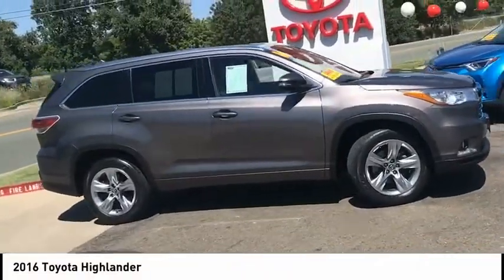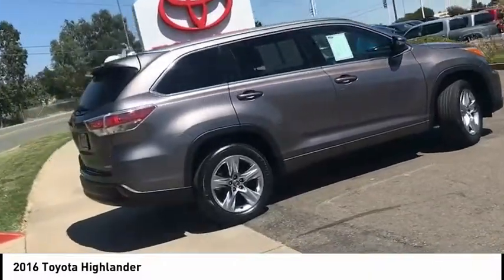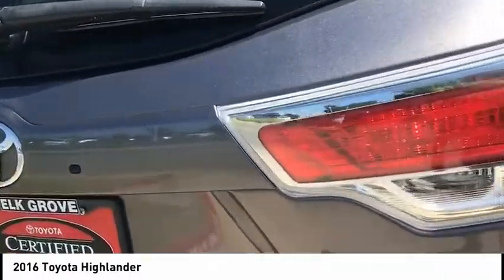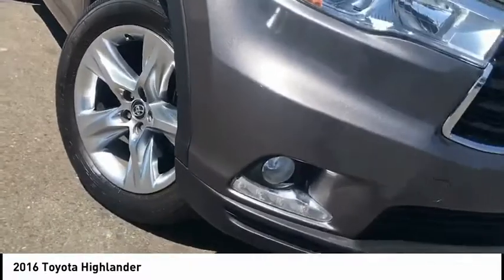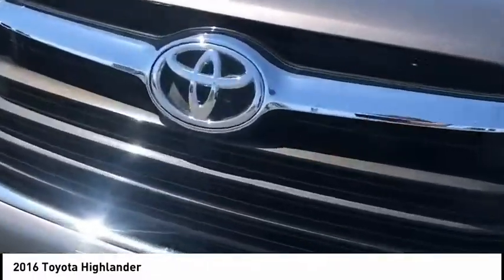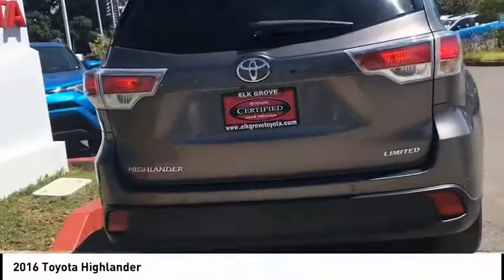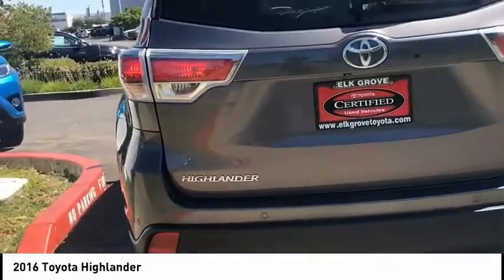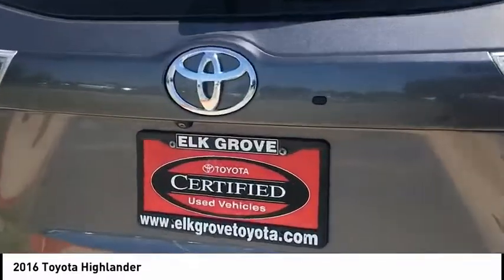2016 Toyota Highlander Elk Grove Toyota E25740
2016 Toyota Highlander  - Stock#: E25740 - VIN#: 5TDYKRFH2GS135972

Check out this 2016 Toyota Highlander.   Recent Arrival! BEAUTIFUL CONDITION LOADED, QUAD SEATING, MOON ROOF, NAVIGATION, Certified. Predawn Gray Mica 2016 4D Sport Utility Toyota Highlander Limited 19/25 City/Highway MPG FWD 6-Speed Automatic Electronic with Overdrive 3.5L V6 DOHC Dual VVT-i 24V Odometer is 1691 miles below market average!brbrToyota Certified Used Vehicles Details:brbr  * Roadside Assistancebr  * Limited Comprehensive Warranty: 12 Month/12,000 Mile (whichever comes first) from certified purchase date. Roadside Assistance for 1 Yearbr  * 160 Point Inspectionbr  * Vehicle Historybr  * Warranty Deductible: $50br  * Powertrain Limited Warranty: 84 Month/100,000 Mile (whichever comes first) from TCUV purchase datebr  * Transferable WarrantybrbrAwards:br  * 2016 KBB.com 16 Best Family Cars   * 2016 KBB.com Best Buy Awards Finalist Contact the dealership today.